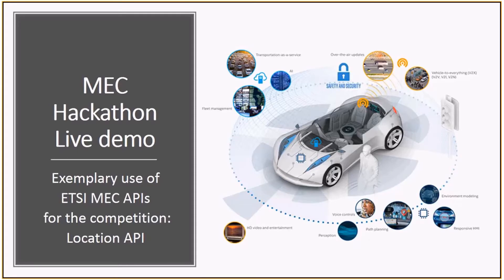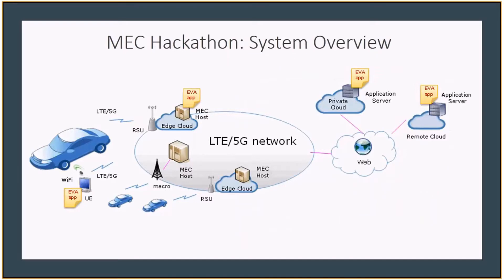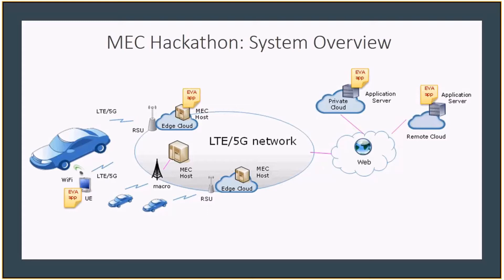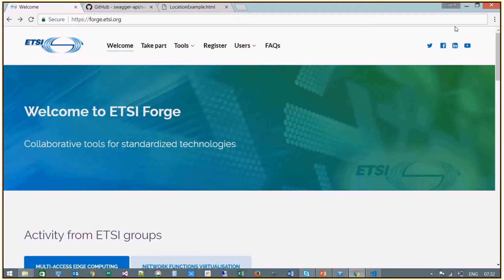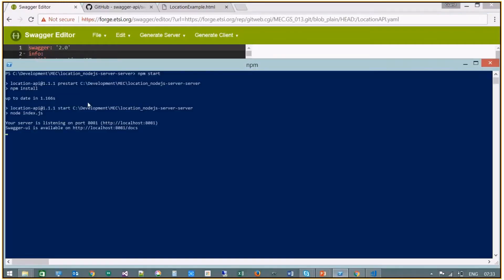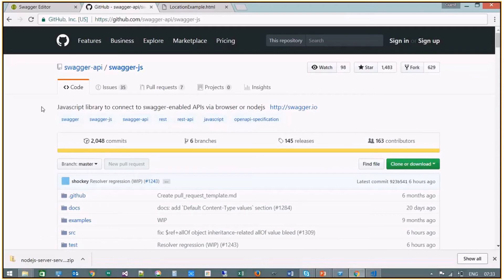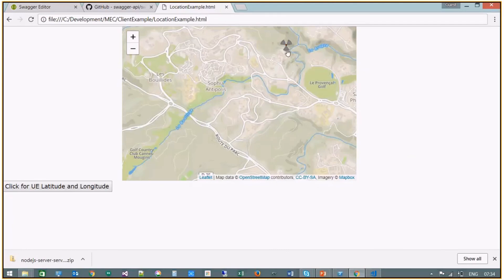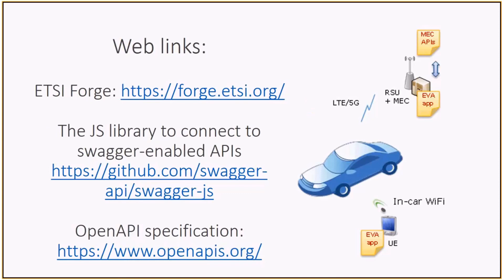ETSI MEC Hackathon Live Demo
MEC Hackathon Live Demo - Exemplary use of ETSI MEC APIs for the competition: Location API